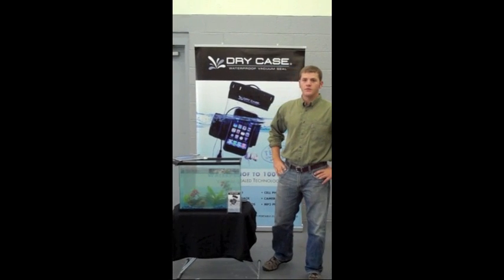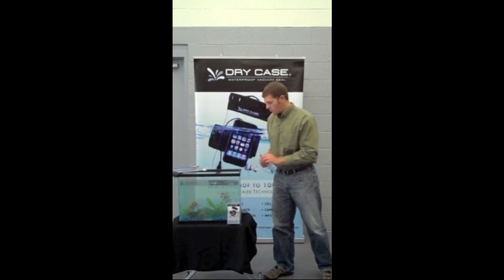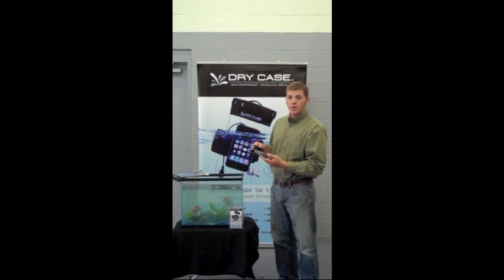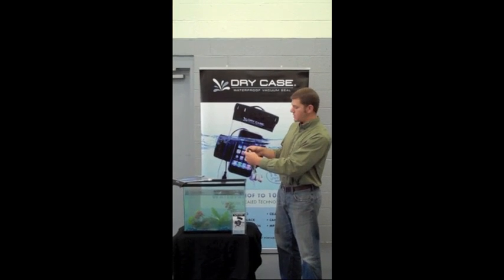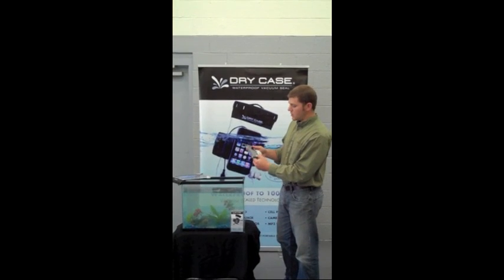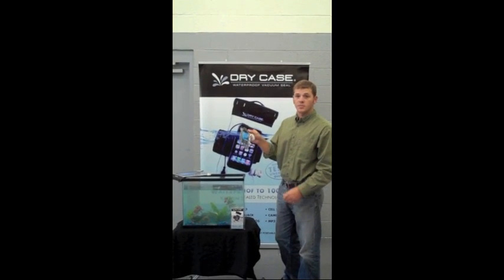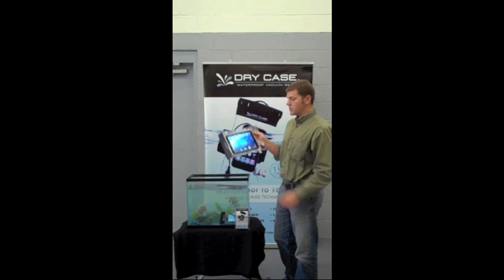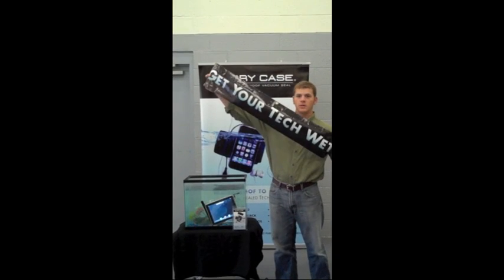CES DryCASE - Waterproof your Phone!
Every vote counts!

Get your tech wet!

Plus you can enter our monthly photo contest for your chance to win!